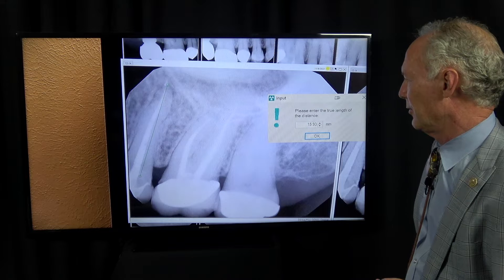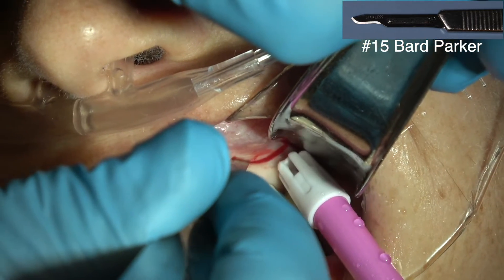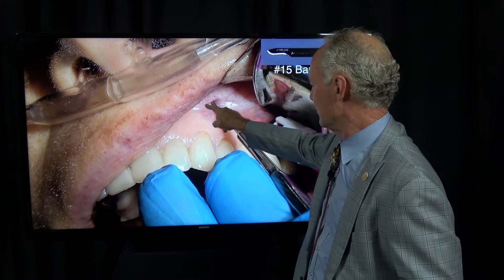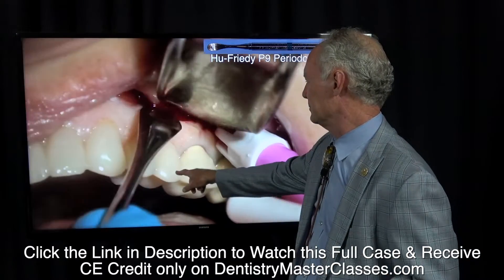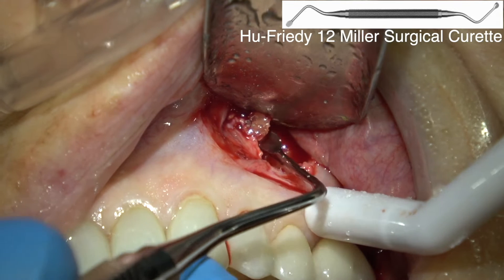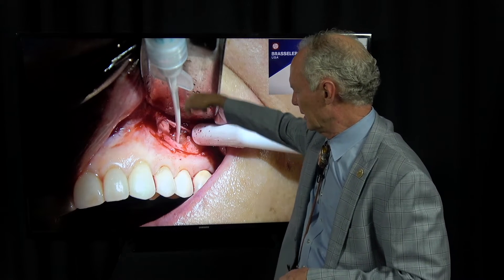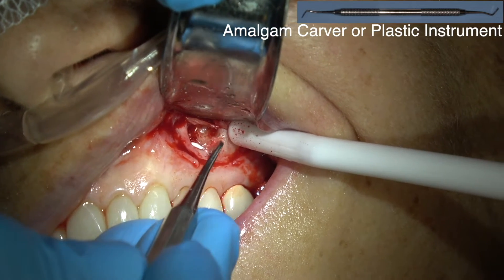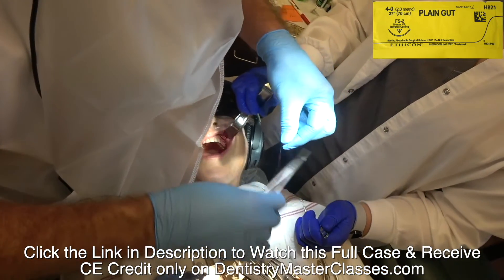How to Perform an Apicoectomy on a Maxillary Bicuspid - Dental Minute with Steven T. Cutbirth, DDS